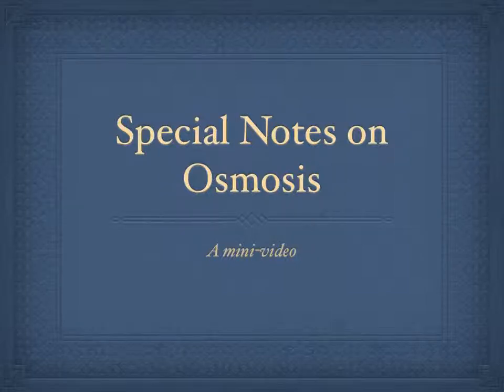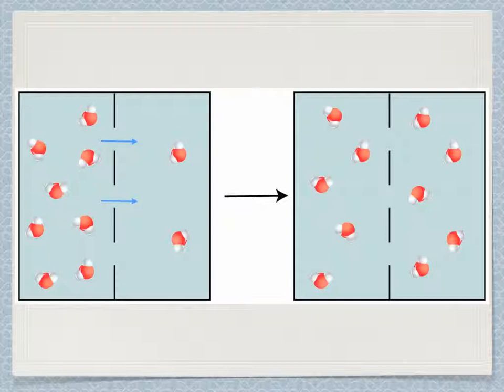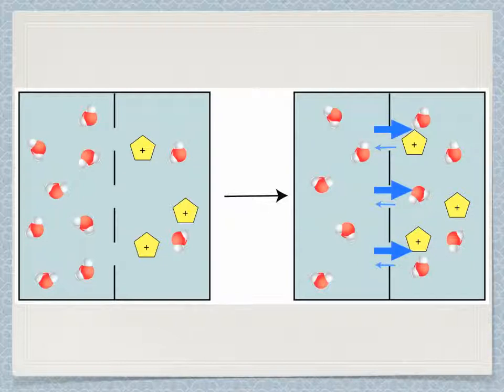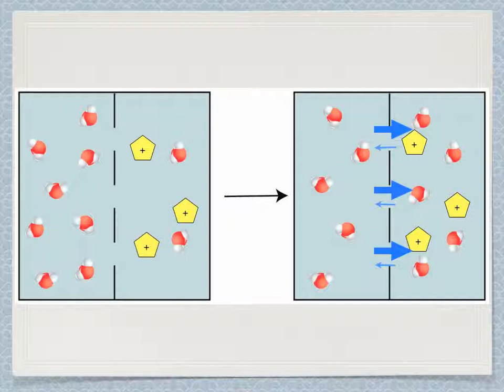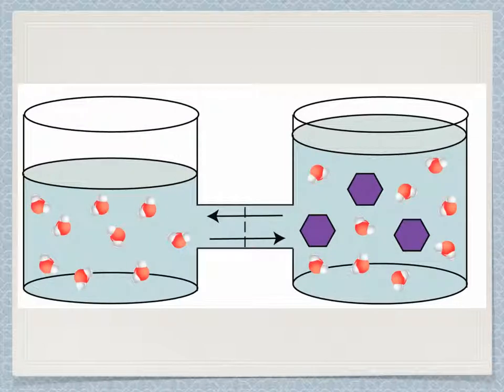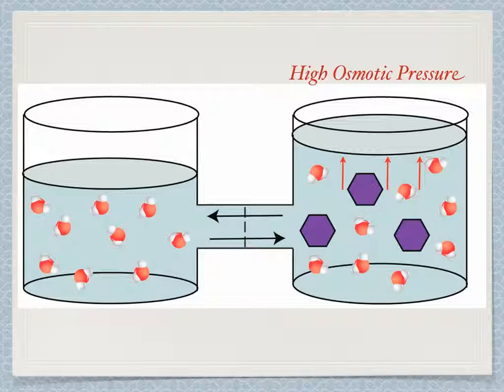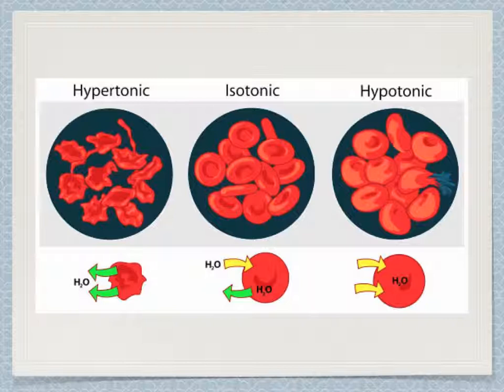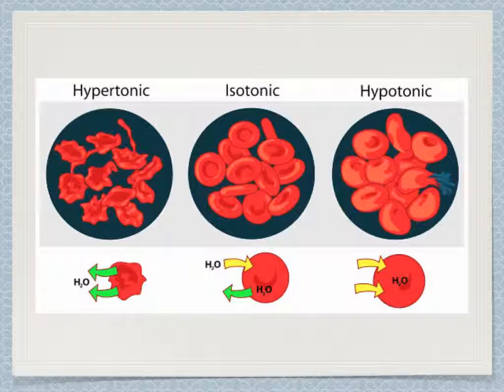video 8 part 2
Notes on osmosis to add to video 8